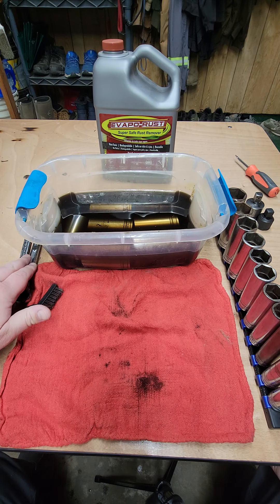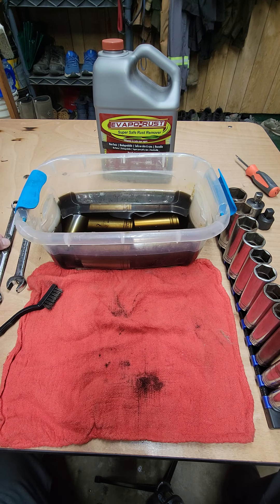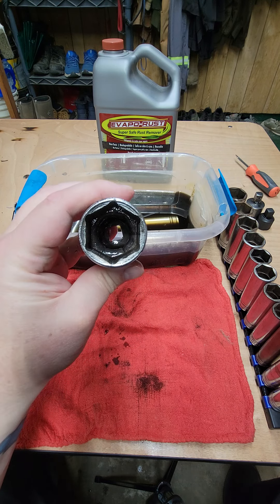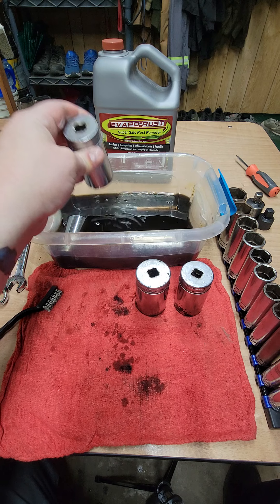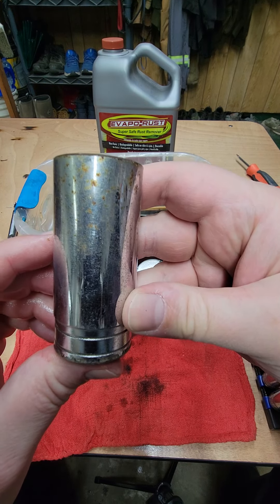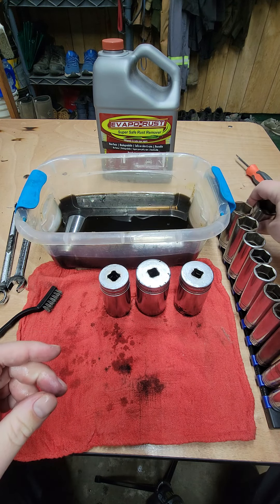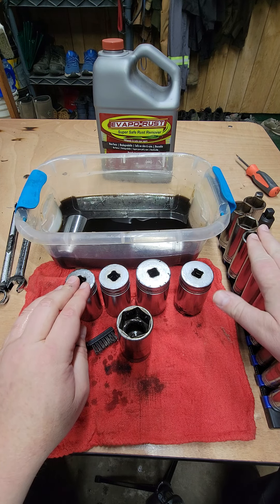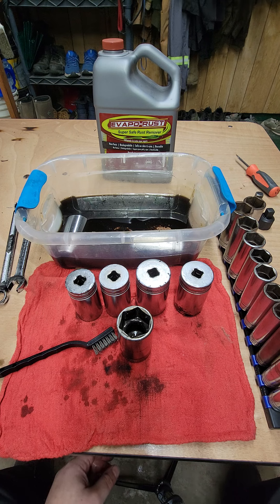Snap On Tools vs. Evapo-Rust Finale!